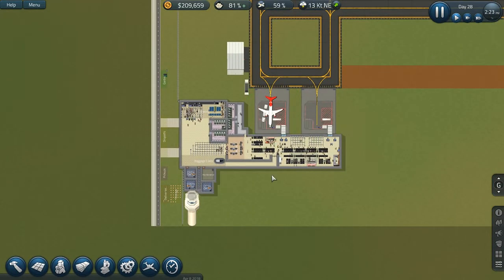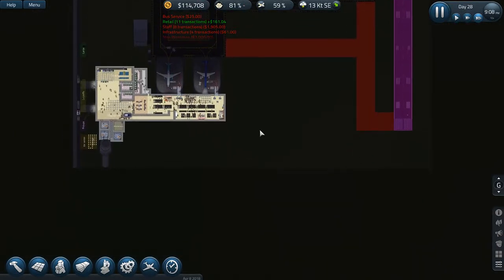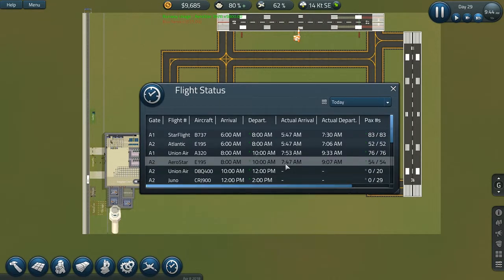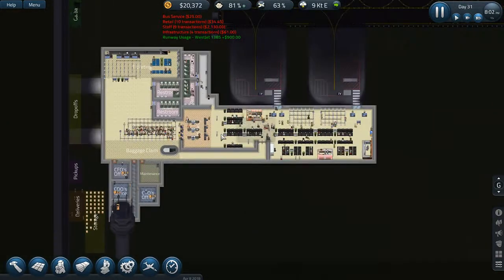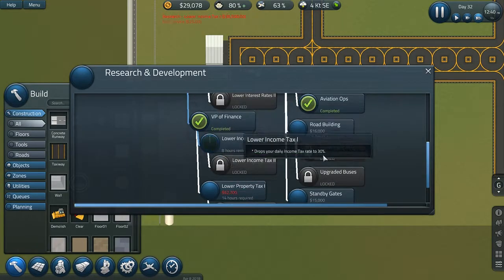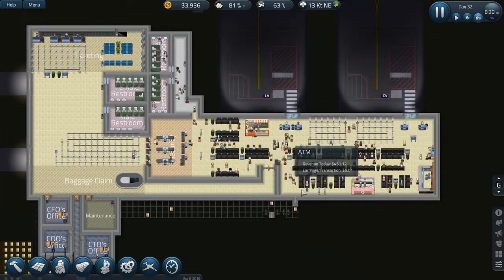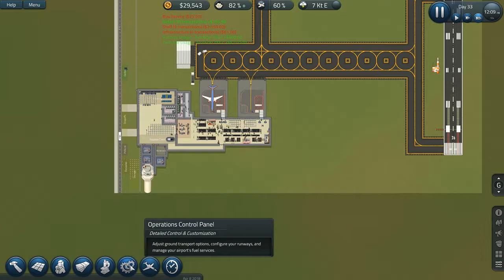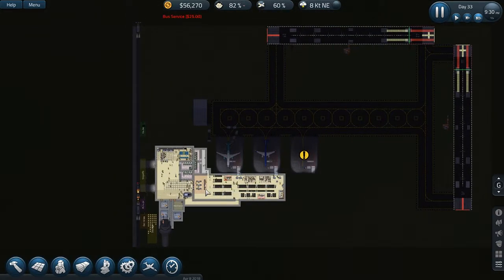Two Runways - Sim Airport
I'm now operating with 2 runways and am ready to start operations on a new aircraft gate! Exciting!